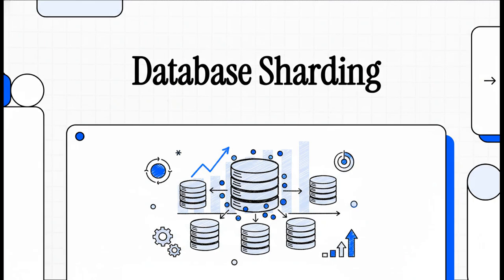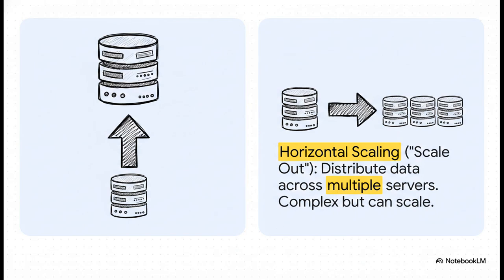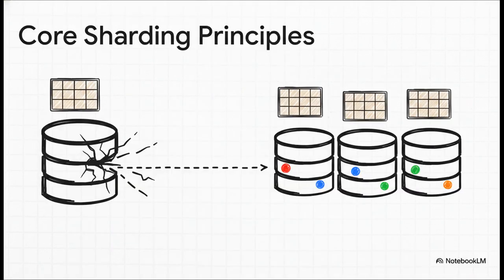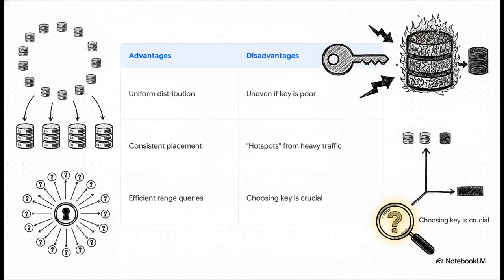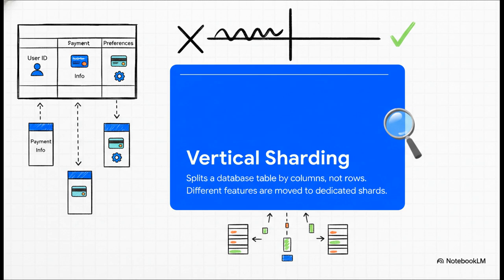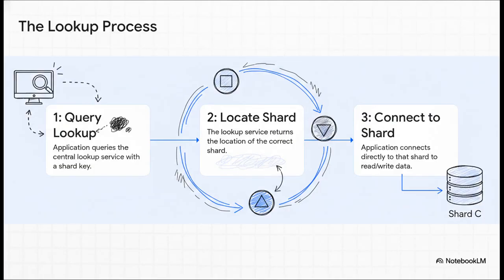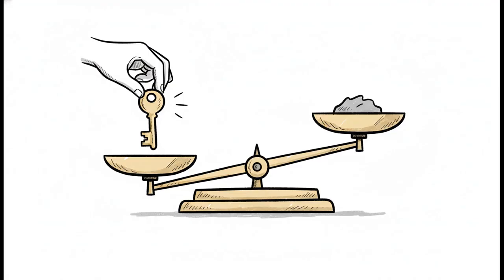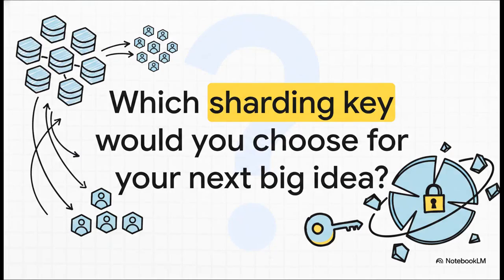Database Sharding Explained | Why Big Apps Use It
In this video, I explain Database Sharding in a simple and beginner-friendly way.

You will learn:
✔ What is Database Sharding
✔ Why Sharding is needed
✔ Horizontal vs Vertical Sharding
✔ Real-world example
✔ When NOT to use sharding

This video is useful for:
• Backend developers
• Database learners
• System design beginners
• Interview preparation